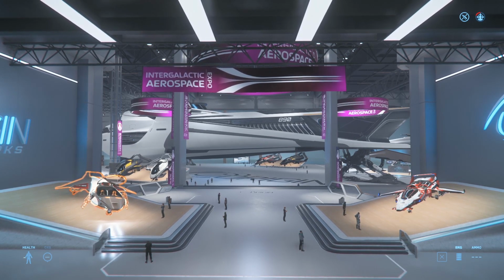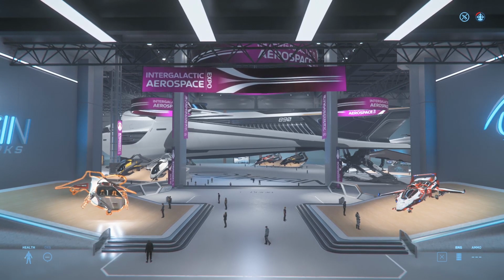IAE 2949 Day 8 - Origin (Star Citizen)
It's that time of year again where the Intergalactic Aerospace Expo parades into town with a cavalcade of ships and this year a new location in the Bevic Convention Centre on ArcCorp!

For the final day of the expo Origin Jumpworks puts on an impressive display of pomp and circumstance, with their showstopper piece bringing the latest model of the 890 Jump on display. It's impressive they managed to fit it into the hall in the first place!